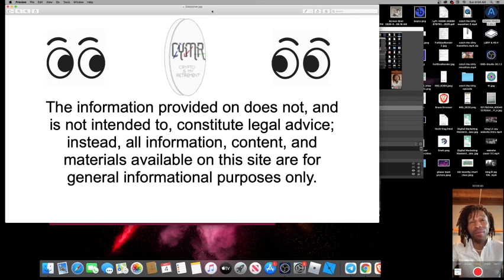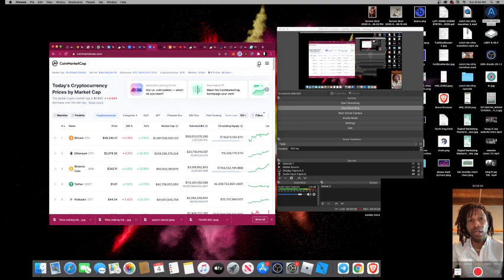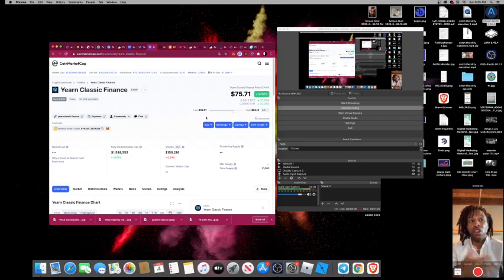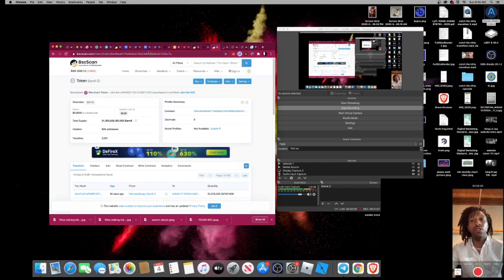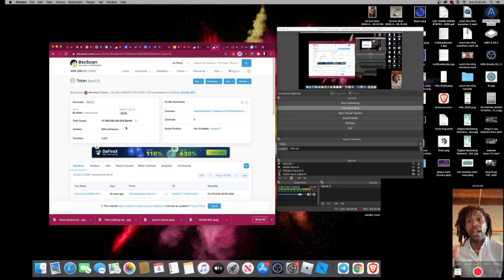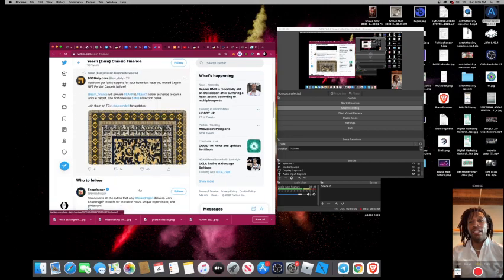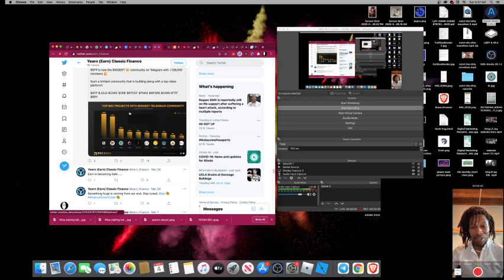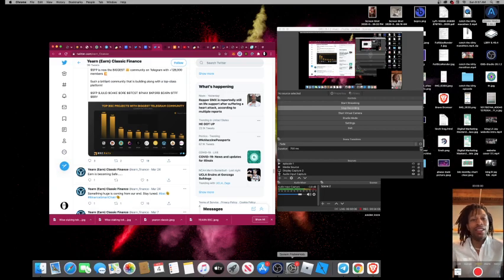Yearnx (EARNX) token YFI on BSC !!!!!!!!!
Join Pateron

Eth Address
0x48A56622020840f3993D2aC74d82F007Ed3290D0